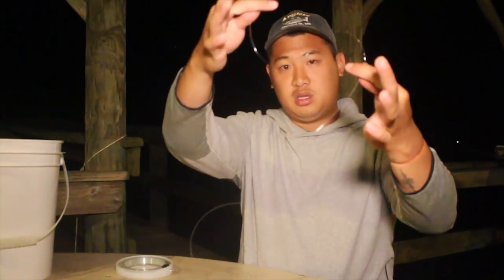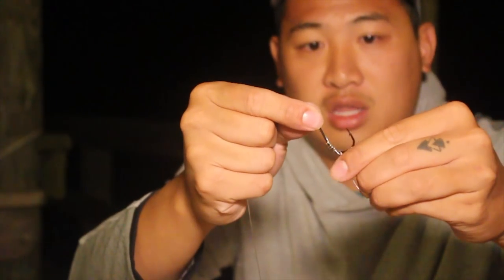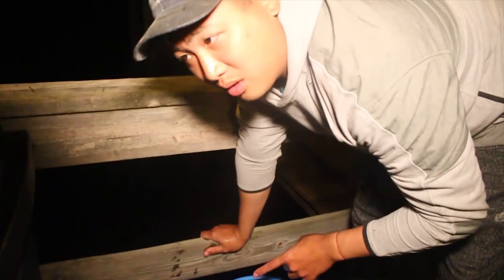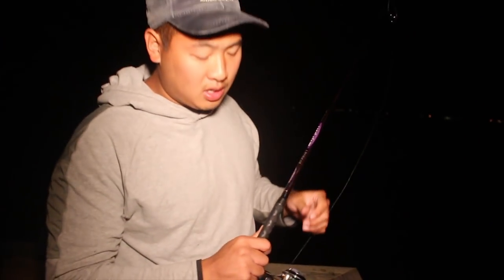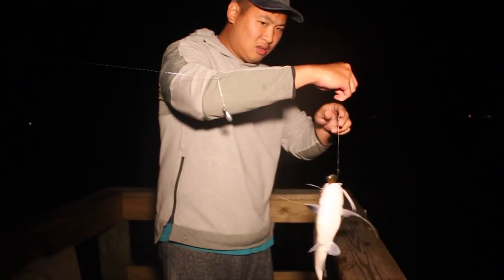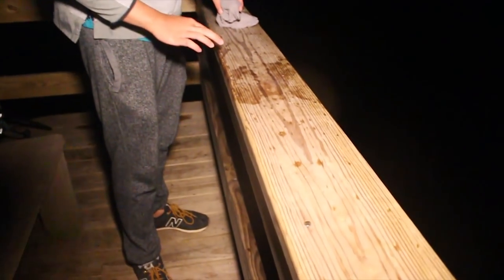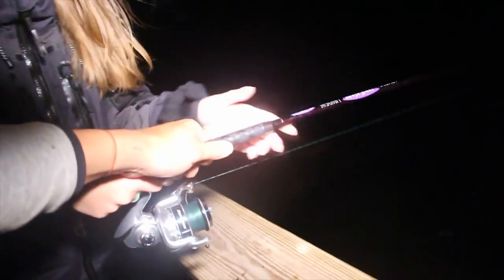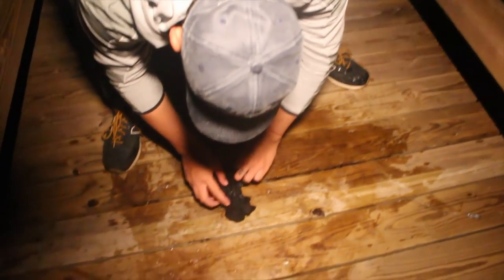Pier Fishing: The EASIEST Way to Catch Big Fish from the Pier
Want to start catching big fish from the pier? Here is a great fishing rig for pier fishing. Pier fishing with live bait works wonders for us, it is a great way to start targeting bigger species. Today we will show you how to tie a great rig for live bait, and how to start catching big fish from the pier!

6030 Marshalee Drive #151, Elkridge, Md 21075, USA